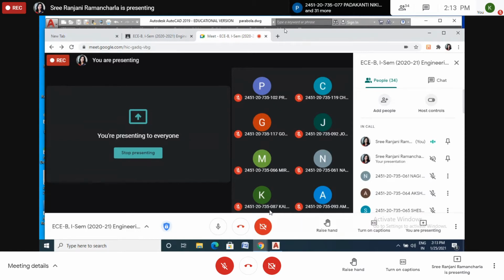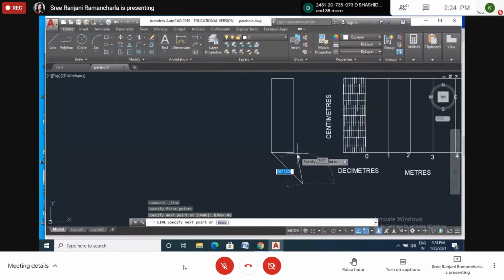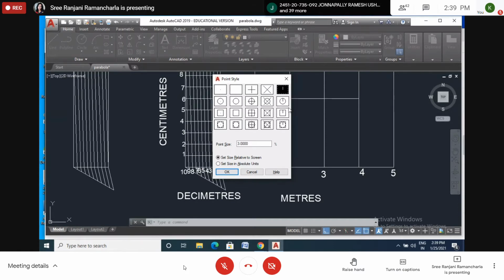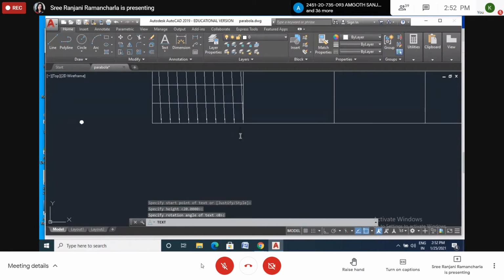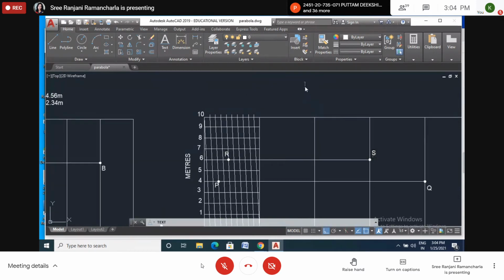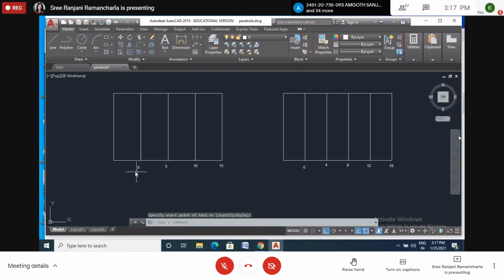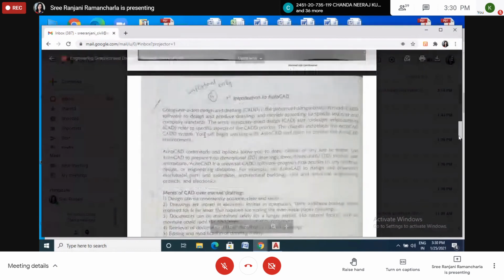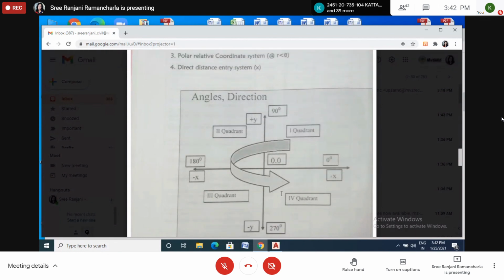6 . SCALES Part - 2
ENGINEERING GRAPHICS
 SCALES Part 2